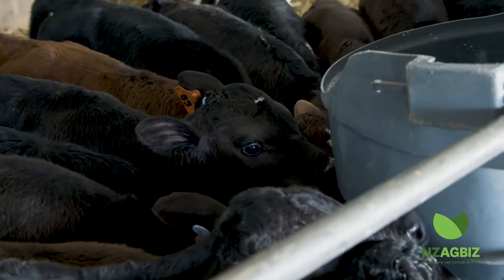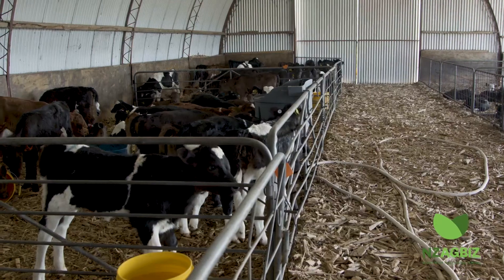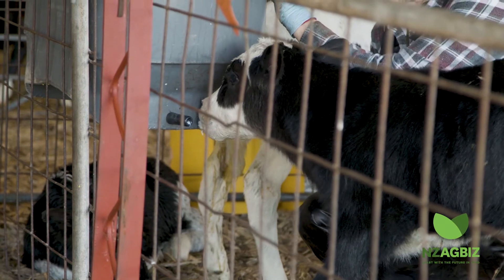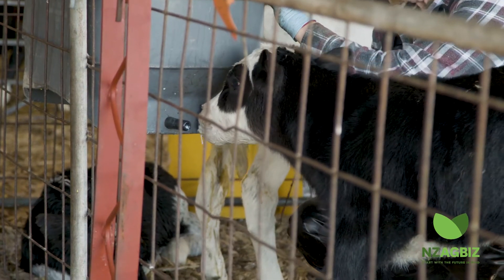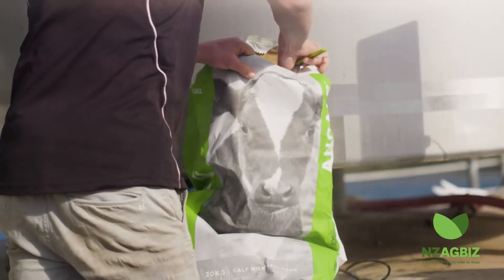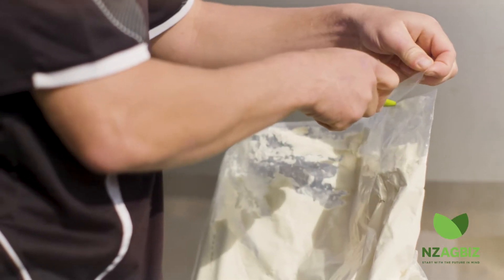What are the liquid feed options for calves?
Most farmers generally use transition milk before switching to other milk options such as milk from the vat or Calf Milk Replacer.